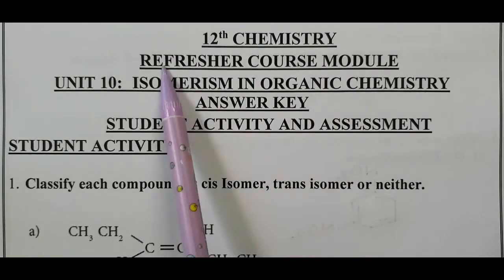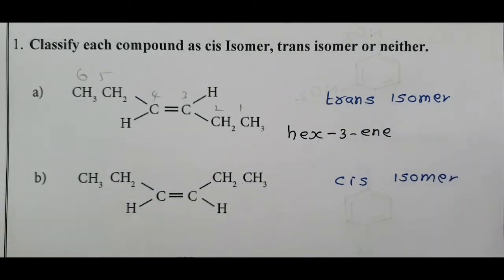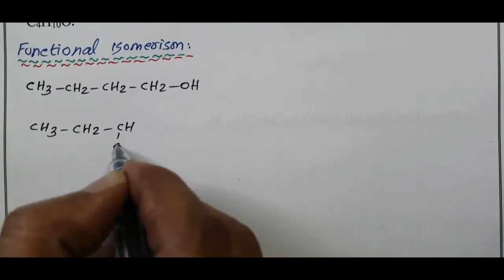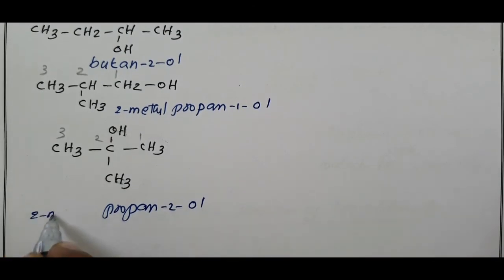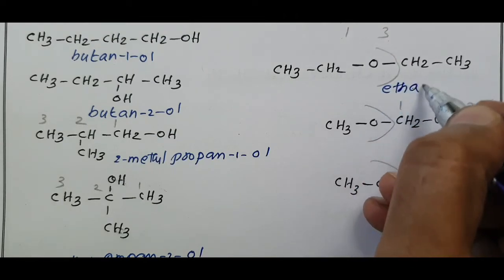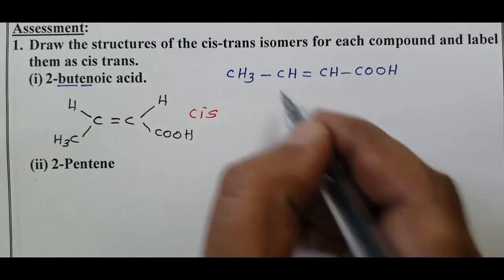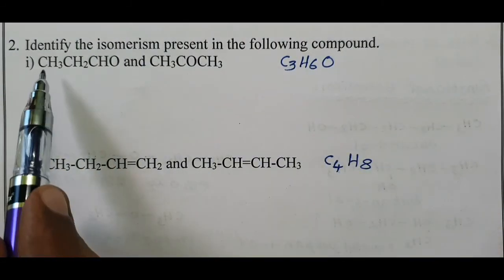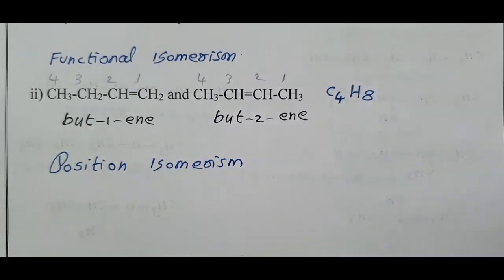12th Chemistry/Refresher course Module/Unit 10/Isomerism in organic chemistry/Assessment